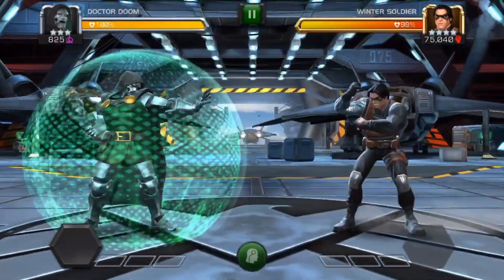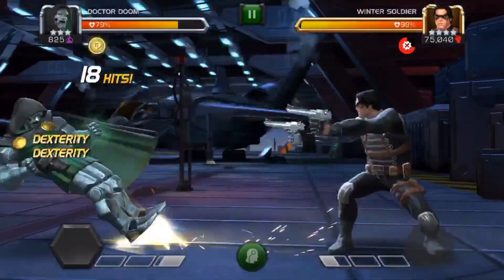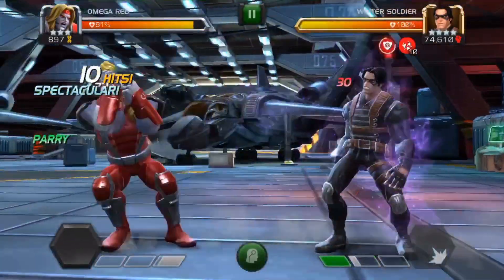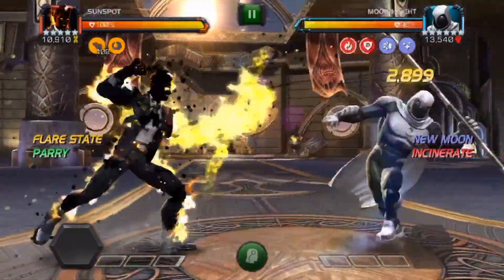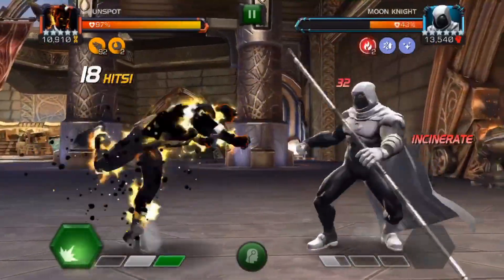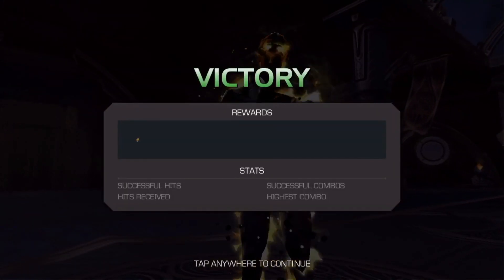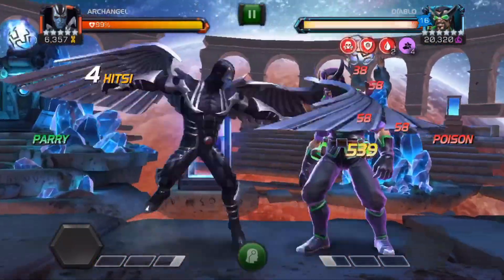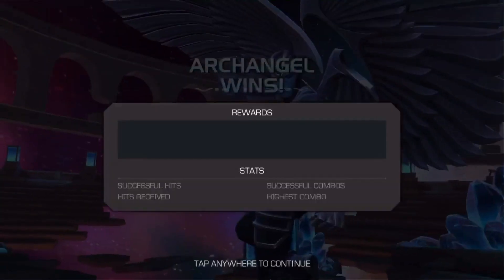Top 5 Best Heavy Attack Champions Part 2! - Marvel Contest Of Champions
I may have had a slight mental breakdown today, so I’m sorry if I don’t sound as cheerful as my usual self. I have just been going through a rough time, but I’m happy to be able to make this video still for you guys❤️😊